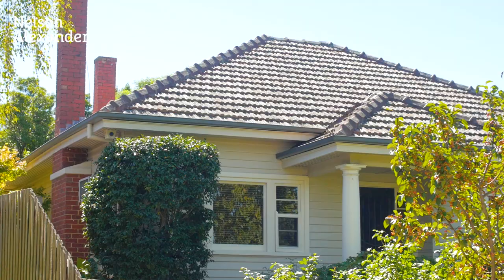6 Upland Road, Strathmore For Sale by Matthew Febey of Nelson Alexander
or call Matthew Febey on 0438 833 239

Certain to impress with its fine period elements, architect-designed extension and desirable address, this elevated 3BR home provides a serene environment of quality and versatility surrounded by landscaped gardens on a wonderfully deep block. A seamless combination of classic and contemporary, the home's inviting interior boasts two main bedrooms (spacious master with modern ensuite), equally-stylish central bathroom and large home office/third bedroom. Add to this an elegant formal lounge, adjoining dining room, light-filled open living area and sleek stone-top kitchen with Miele cooking appliances and integrated dishwasher, Qasair rangehood, concealed fridge/freezer and ample cupboard space. Other features include hydronic heating throughout, premium fixtures, original Art Deco ceilings and light fittings, stained timberwork and polished hardwood floors, alarm system, plus a delightful north-facing backyard with decked/paved entertaining spaces, lush lawn area and professionally landscaped gardens. Walking distance to Strathmore Station, primary schools, Strathmore Secondary College, shops and cafes, as well as easy access to airports and CBD via freeway/Citylink. Land approx 696sqm.